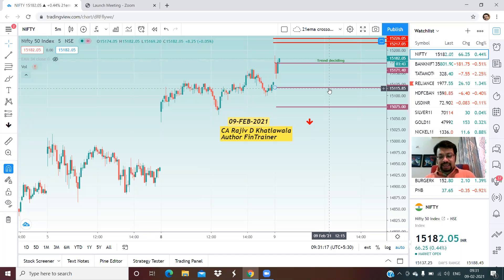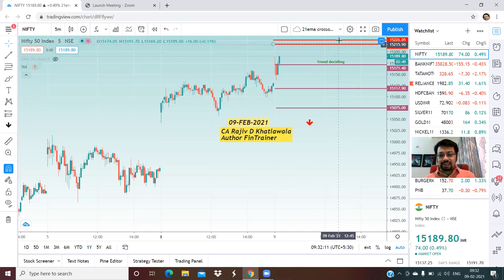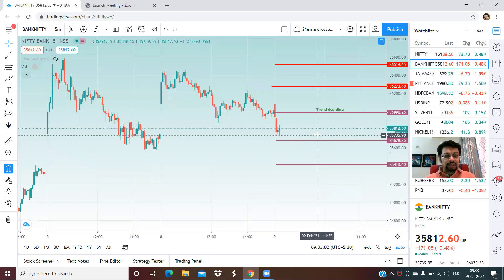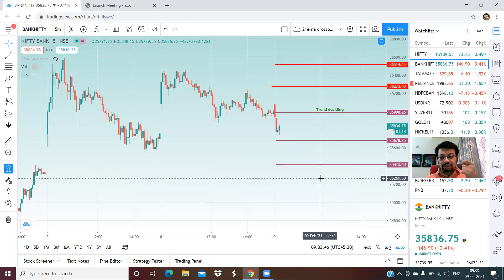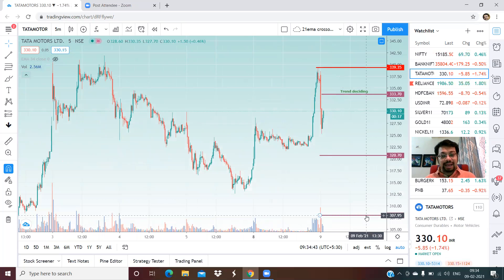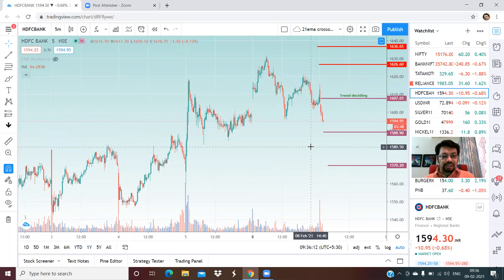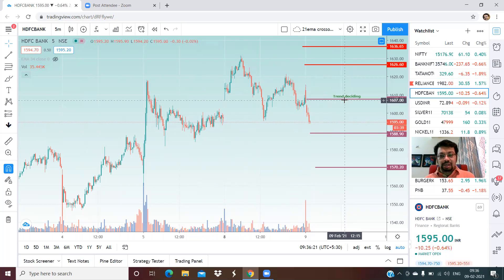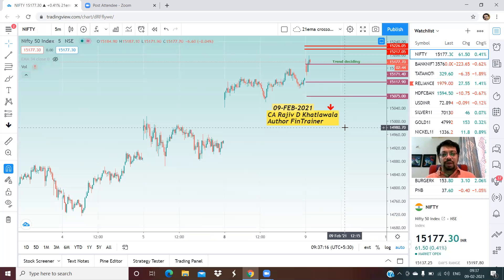09FEB2021 Intraday Price targets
Intraday Price targets for NIFTY / BNF/ Key stocks